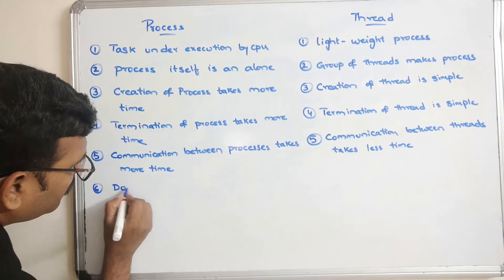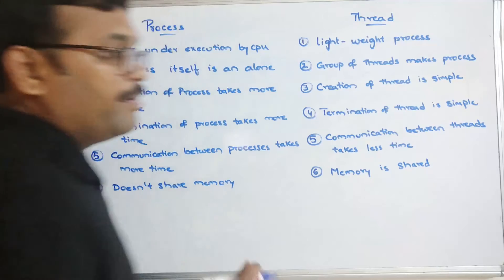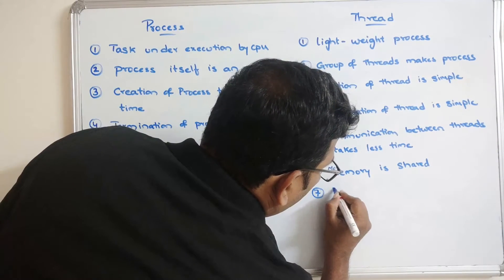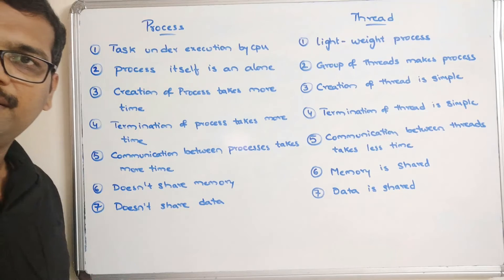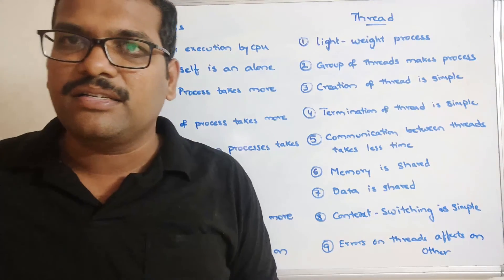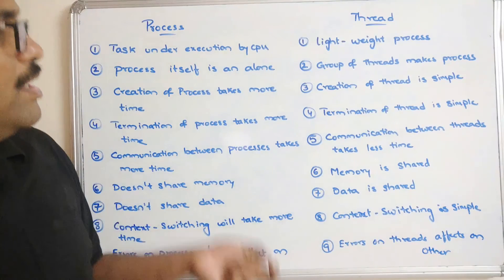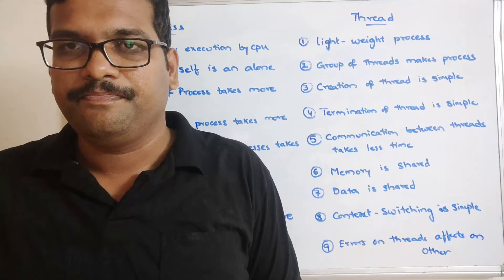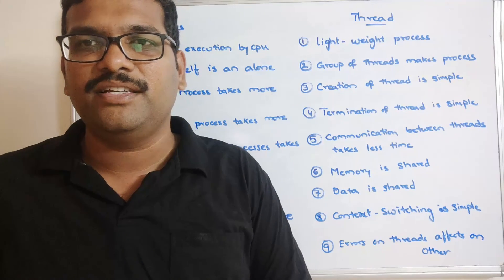Process Vs Threads in Operating System || Differences Between Process & Thread